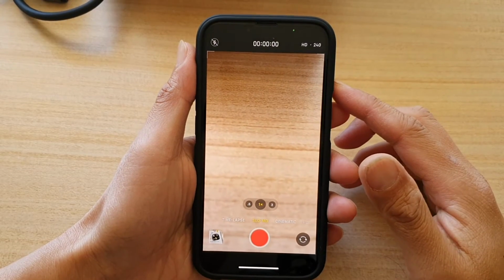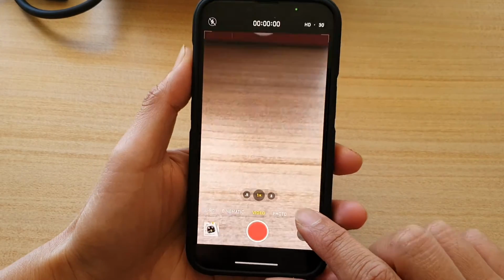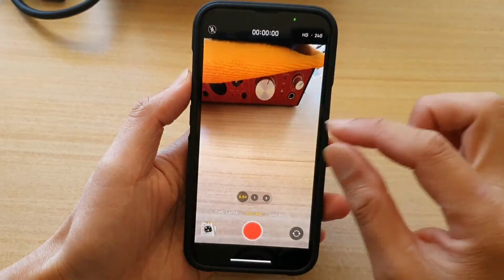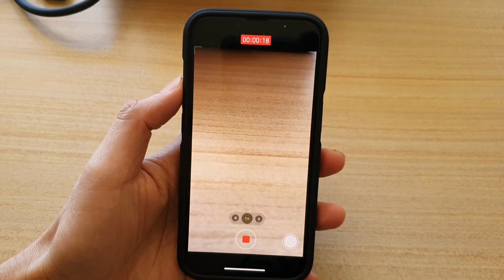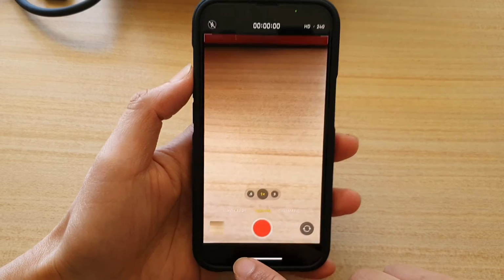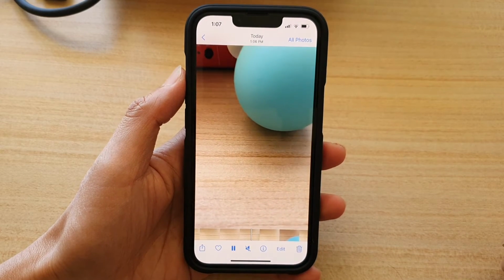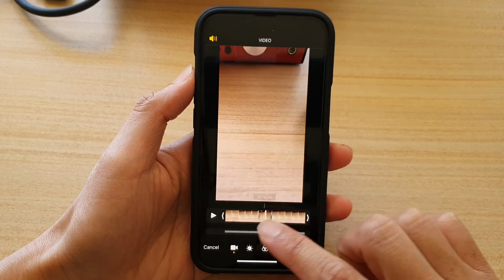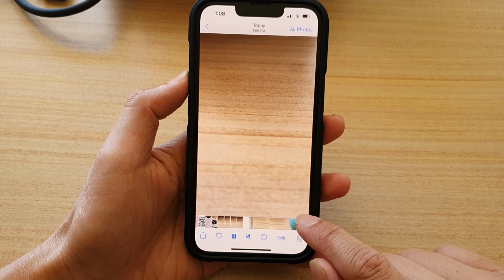iPhone 13/13 Pro: How to Take a Slow-Mo Video with Your Camera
Learn how you can take a slow-mo video with your camera on the iPhone 13 / iPhone 13 Pro.